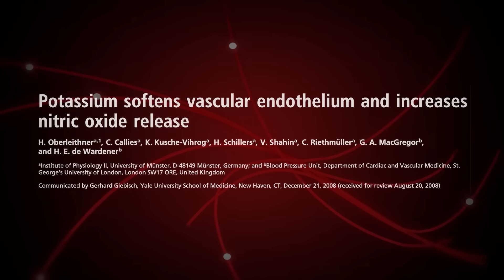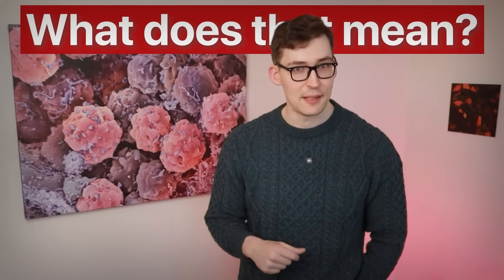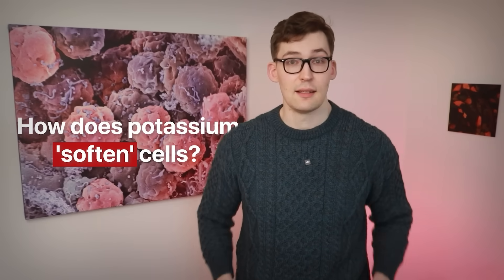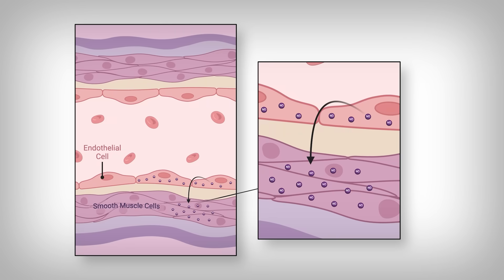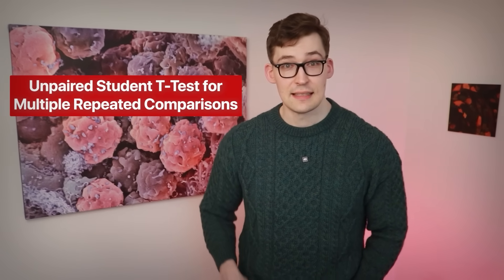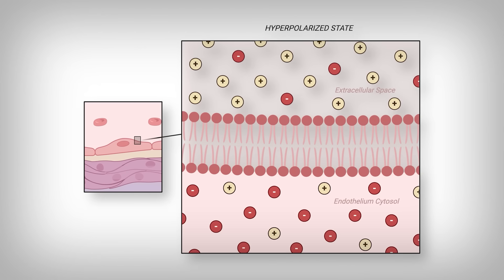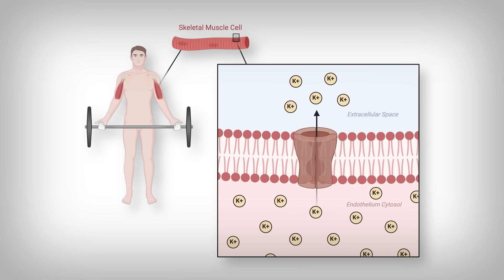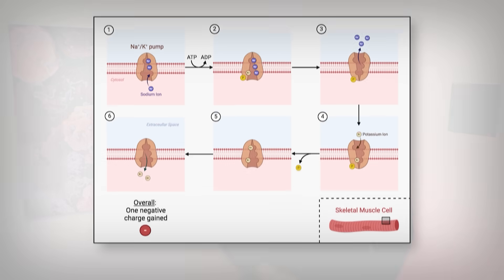Potassium’s Blood Pressure Effects you’ve Never Heard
0:00 - Introduction
0:20 - Potassium 'softens' Vascular Cells
2:14 - Actin on Nitric Oxide Synthase
5:04 - Hyperpolarization
6:18 - Exercise on Potassium Dynamics
7:35 - Take Away

References
[Study 411] Oberleithner H, Callies C, Kusche-Vihrog K, et al. Potassium softens vascular endothelium and increases nitric oxide release. Proc Natl Acad Sci U S A. 2009;106(8):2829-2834. doi:10.1073/pnas.0813069106

Funding/Conflicts: Public Funding [German Research Council; U project Tips4cells] // No direct Conflicts of Interest

[Study 412] Haddy FJ, Vanhoutte PM, Feletou M. Role of potassium in regulating blood flow and blood pressure. Am J Physiol Regul Integr Comp Physiol. 2006;290(3):R546-R552. doi:10.1152/ajpregu.00491.2005

Funding/Conflicts: Unknown Funding // Potential Conflicts of Interest [Michel Feletou works with Institut de Recherches Servier (Industry)